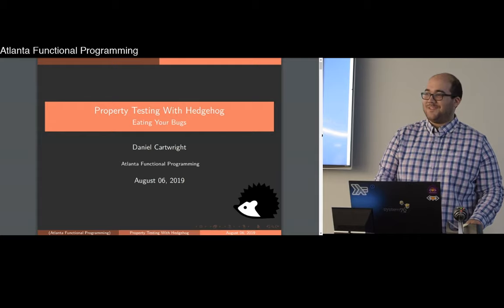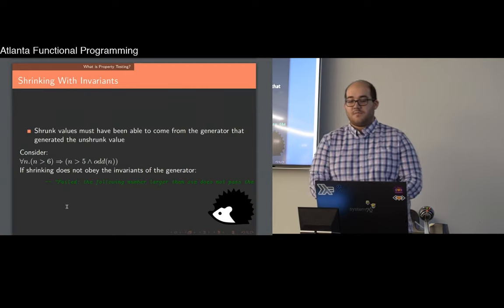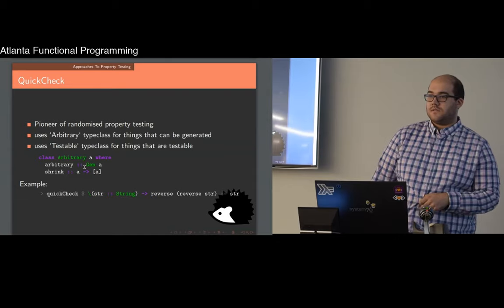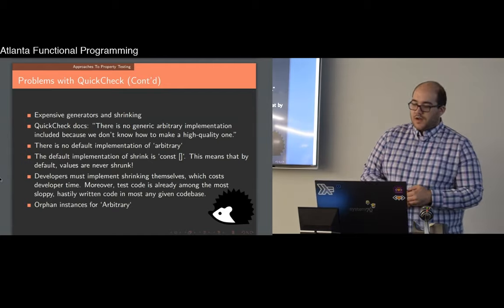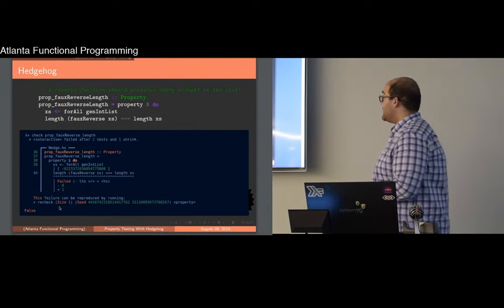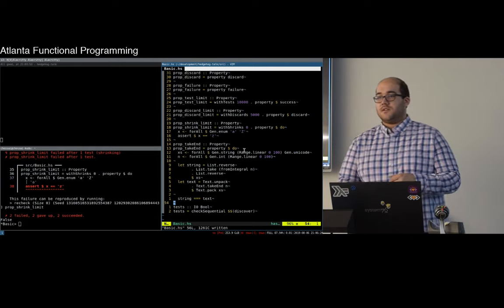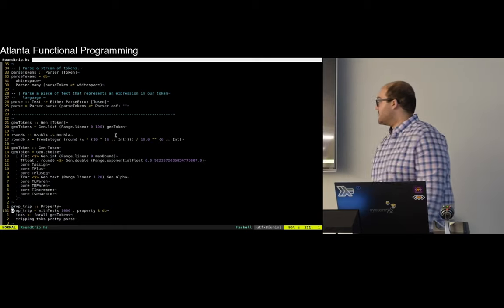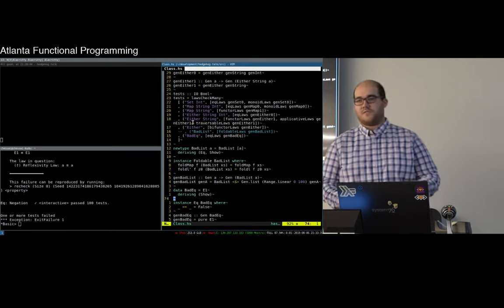Property Testing with Hedgehog